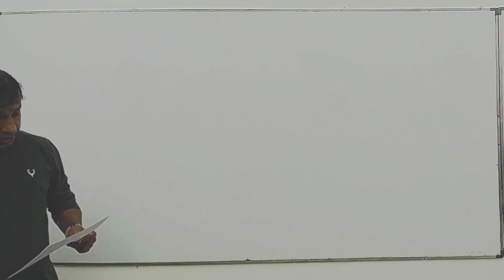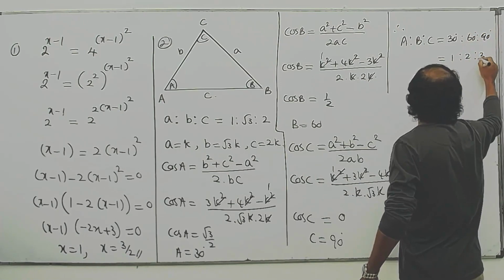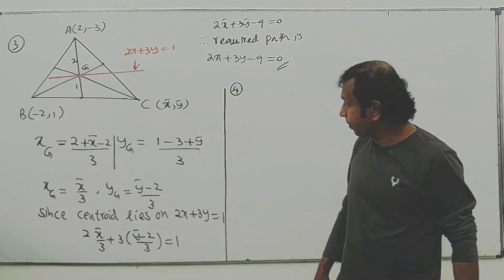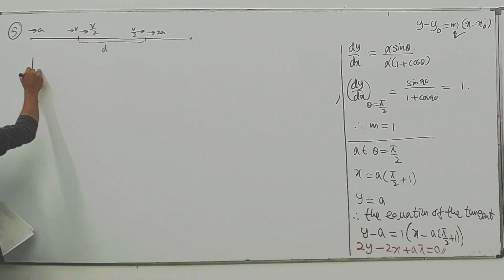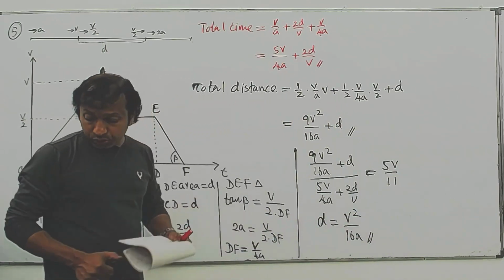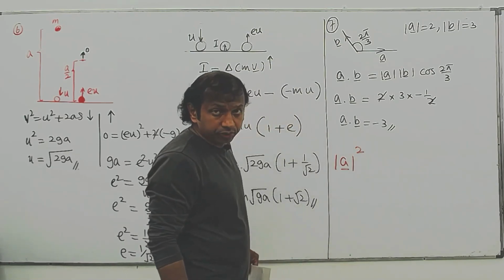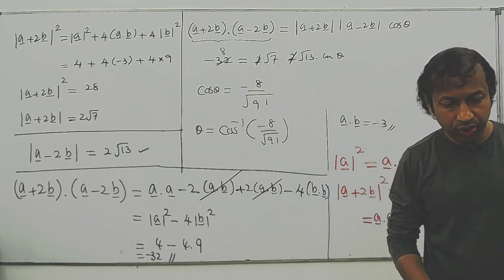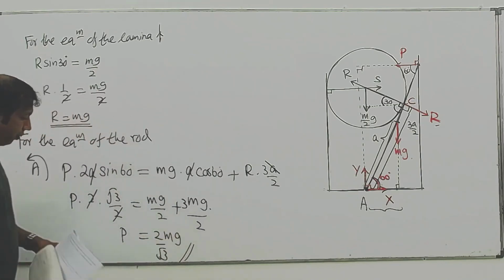2024 MATHS EVE - 2